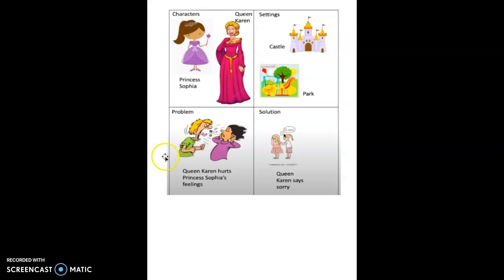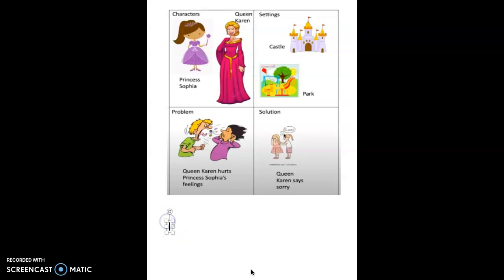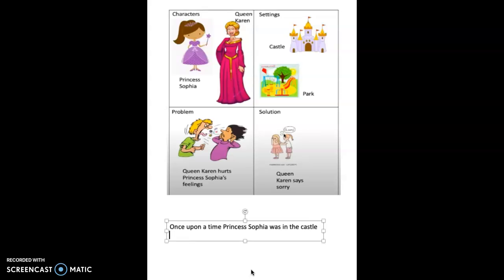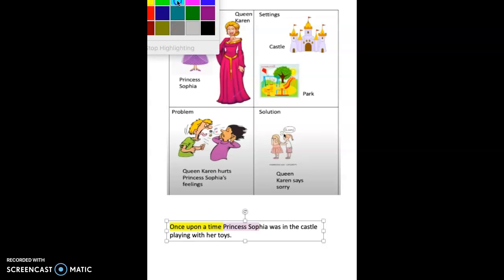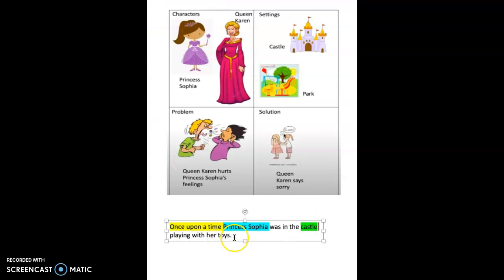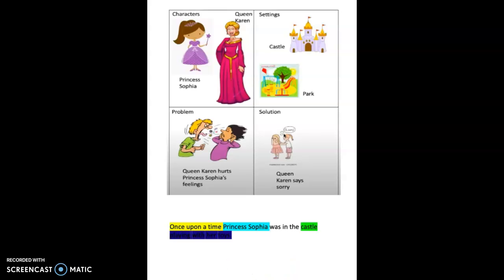narrative introduction how to